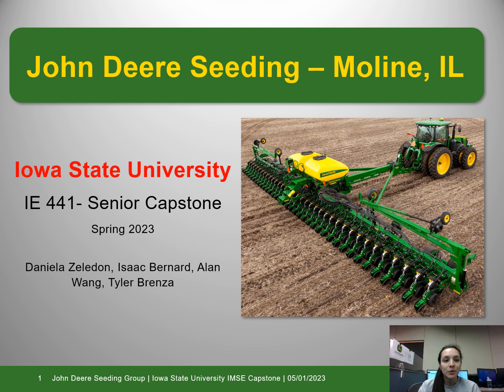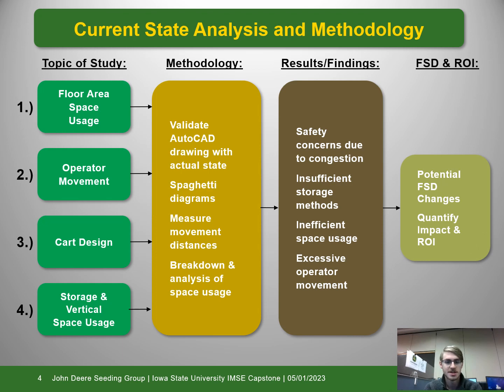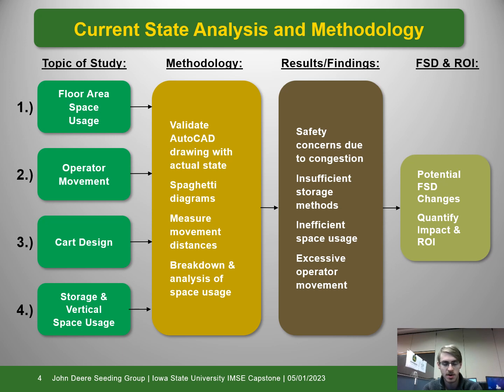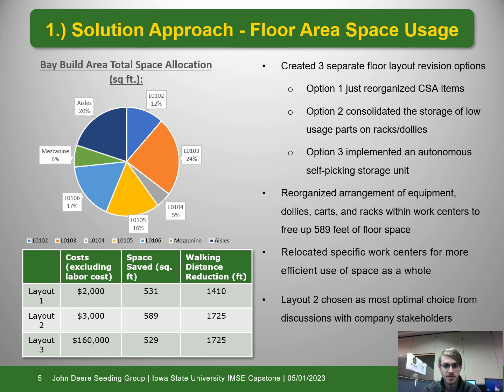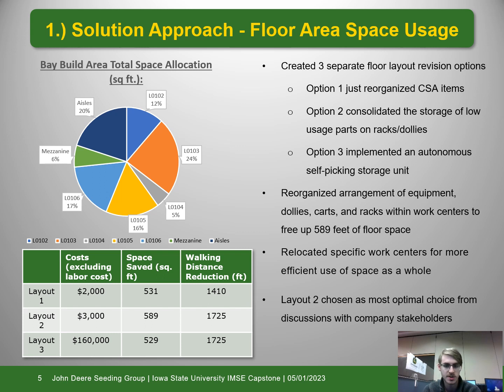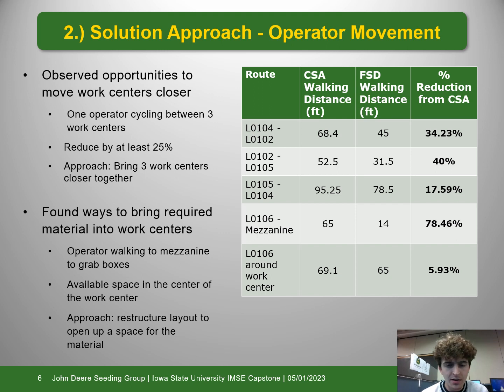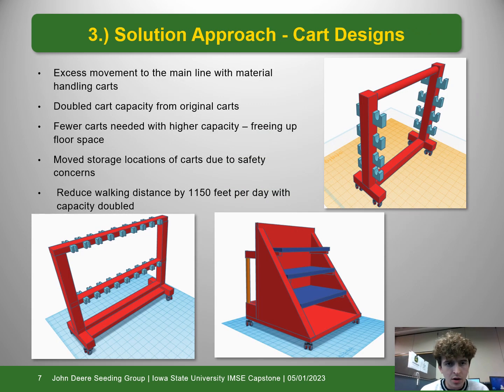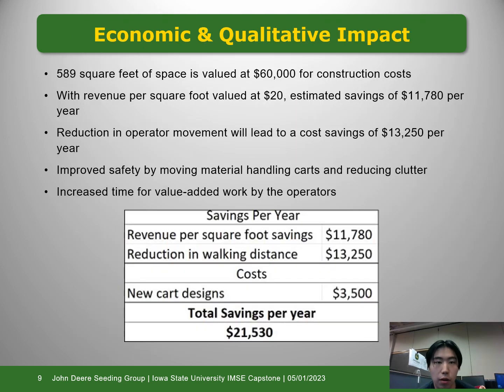John Deere Seeding Team Presentation - IE 441 Spring 2023